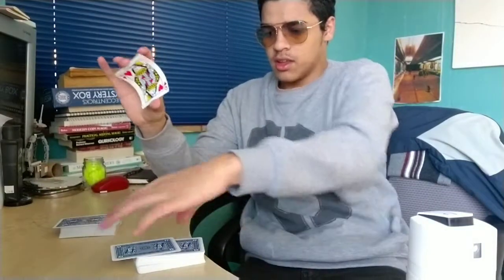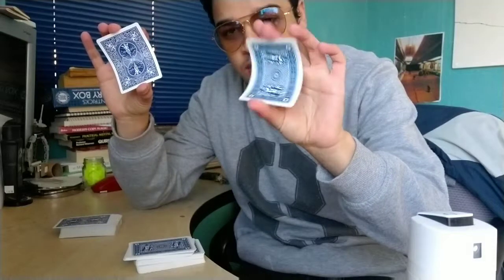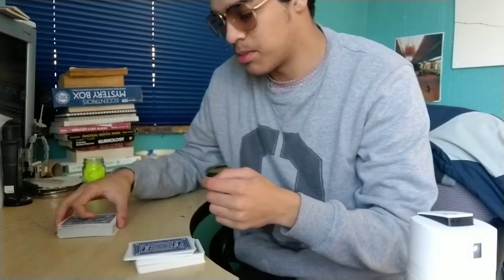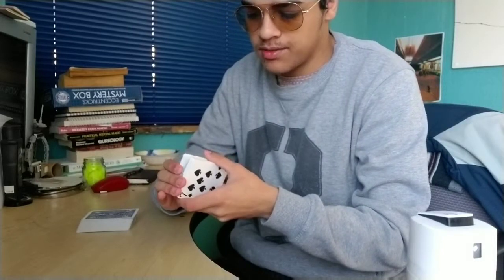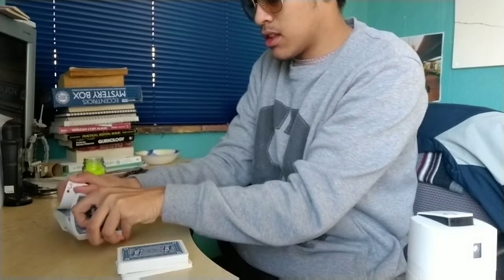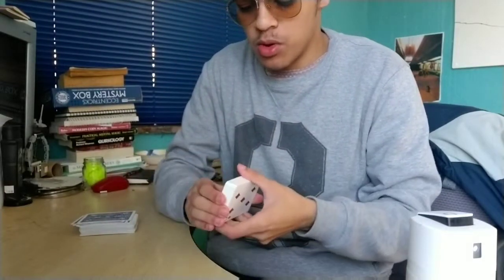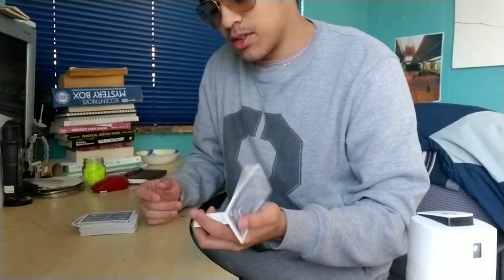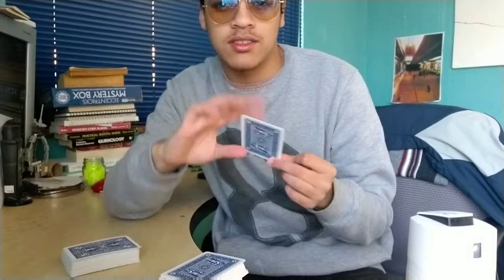Cartamundi VS USPCC Playing Cards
I pin the two rival playing card companies after the news of cartamundi buying the USPCC.